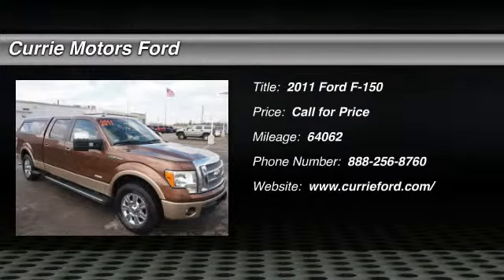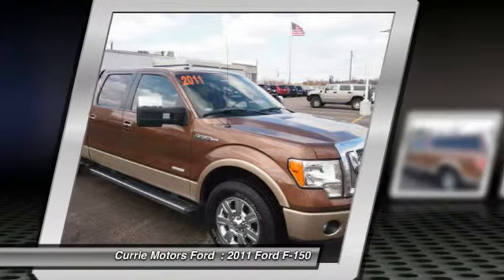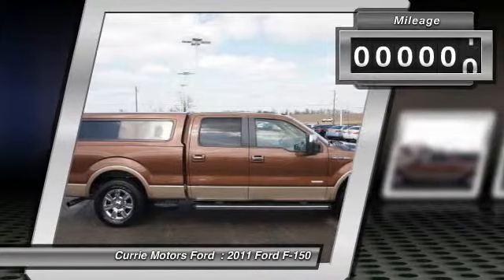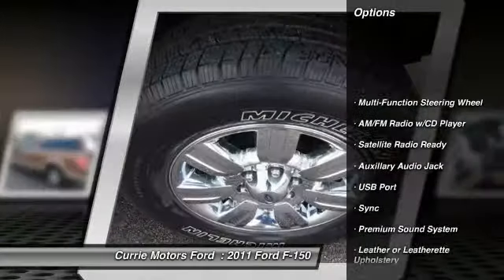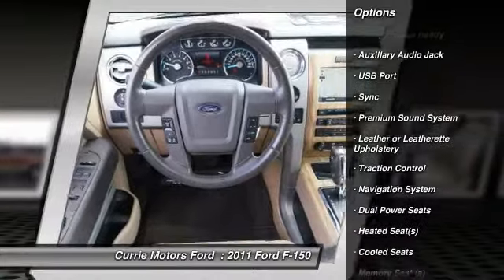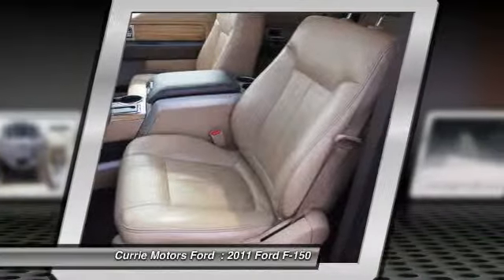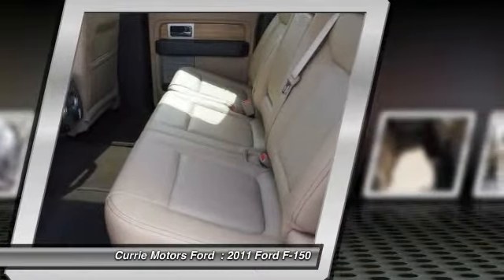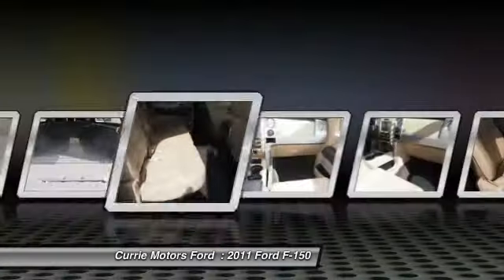2011 Ford F-150 Frankfort, Chicago, Bolingbrook 38081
2011 Ford F-150 Lariat

Don't let this awesome 2011 Ford F-150  Lariat get away, with luxuries like handsfree/bluetooth integration, keyless entry, mp3, leather seats, and satellite radio.  This safe and reliable vehicle has a crash test rating of 4 out of 5 stars!  Use your favorite electronic devices and keep your hands on the wheel with built-in Bluetooth.  The tan leather interior provides style and comfort all in one.  According to a review from New Car Test Drive, 'Bench seat models use a column-mounted shift lever, while most bucket seat models use a bigger console shift lever, both with a Tow/Haul mode'.